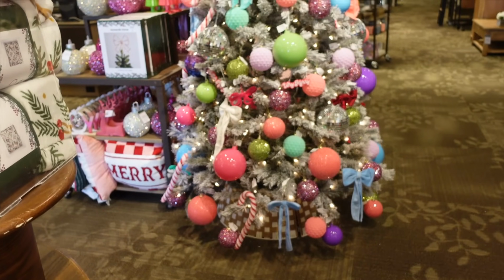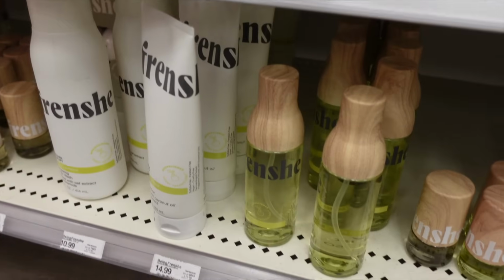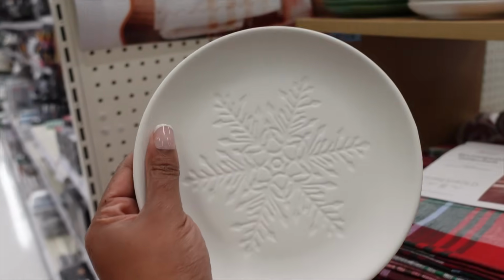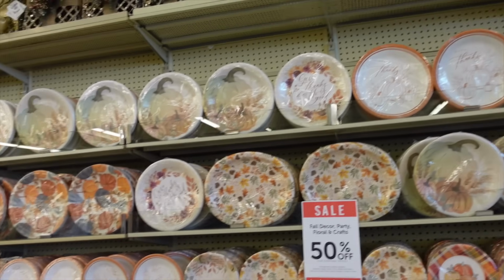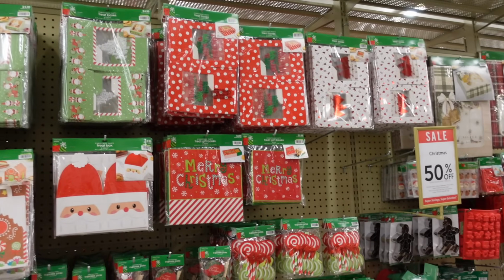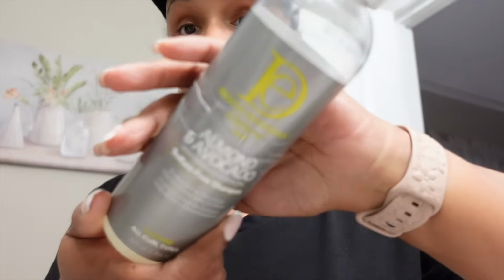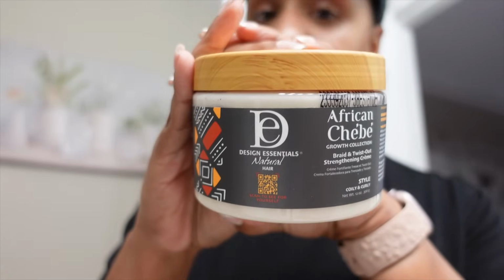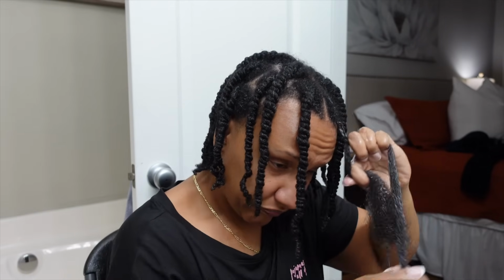SPEND THE DAY WITH ME | CHRISTMAS DECOR AT KIRKLAND'S | TARGET | HOBBY LOBBY CHRISTMAS SHOP WITH ME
SPEND TH DAY WITH ME | CHRISTMAS DECOR AT KIRKLAND'S | TARGET | HOBBY LOBBY | CHRISTMAS SHOP WITH ME | NATURAL HAIR ROUTINE

Amazon book wish list

Amazon Favorites

DIY VINEGAR CLEANER:
3/4 cup of vinegar
3/4 cup of rubbing alcohol
1 tablespoon of dawn dish soap
30 drops of your favorite essential oil
The rest is water

Homemade Shower Cleaner Ingredients:

You will need the following ingredients to make a homemade shower cleaner:
2 cups of vinegar - warm in the microwave for 2 to 3 minutes
3/4 cup of dawn dish soap
Whatever, essential oil you prefer
Funnel

Combine ingredients in a spray bottle, spray down your shower and leave it on there for 30 minutes

Music Credit